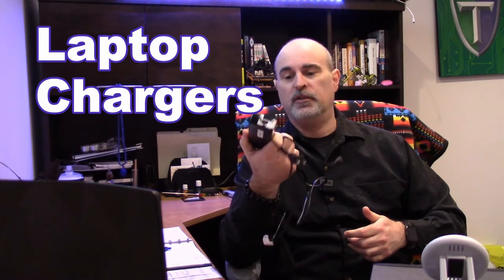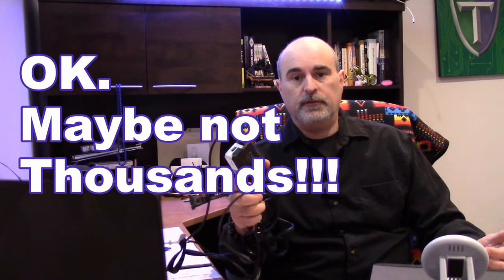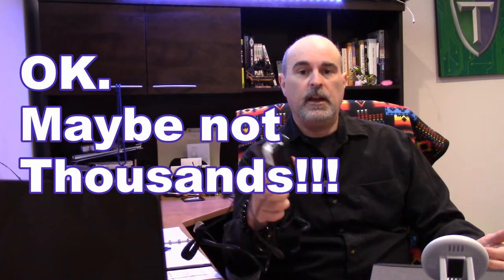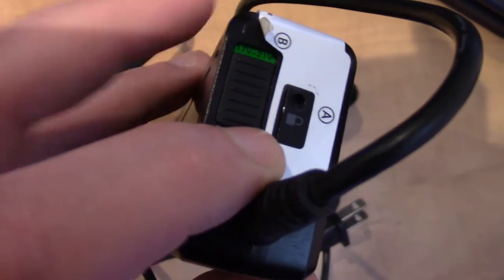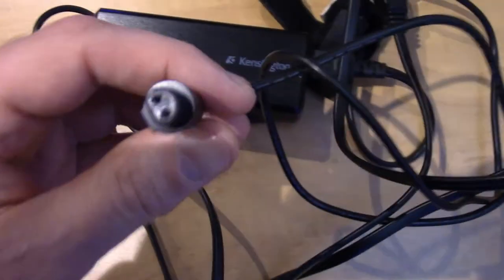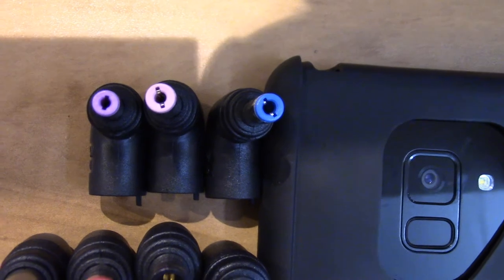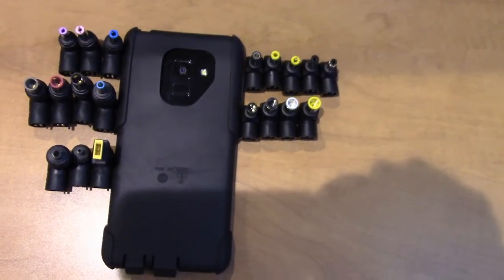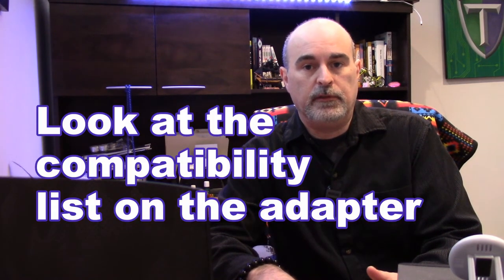What laptop charger do I need?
There are a few things to consider when buying an extra or replacement laptop charger.  Other than purchasing direct from the manufacturer you might want to look at Universal Adapters that are readily available for immediate pickup from your local store, and can be used on a variety of devices.  Or checkout my links below to buy online.

Remember to read the laptop models that it is compatible with.

CHAPTERS
0:00 Intro and options
1:14 Main concerns
1:44 The Voltages
2:40 The DC jack ends
4:23 Summary